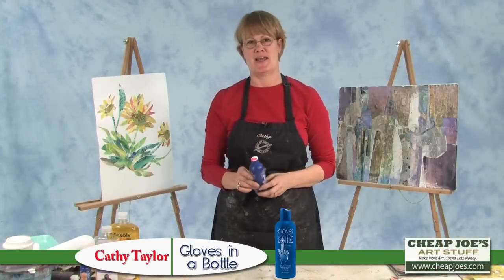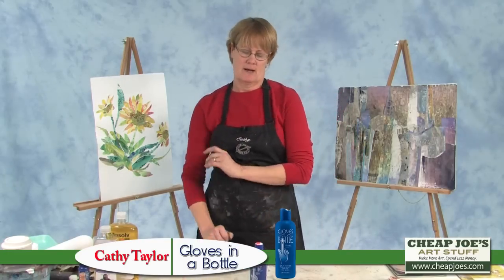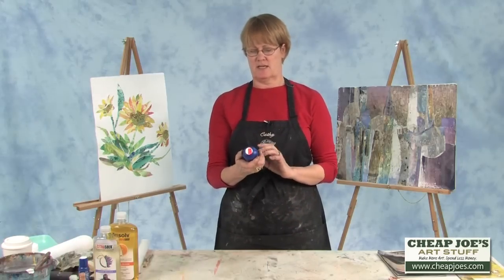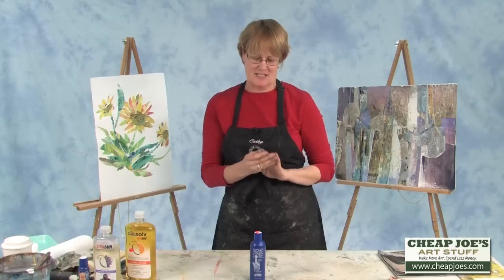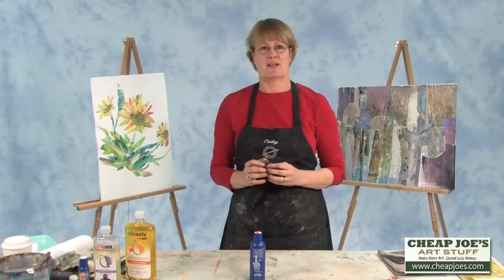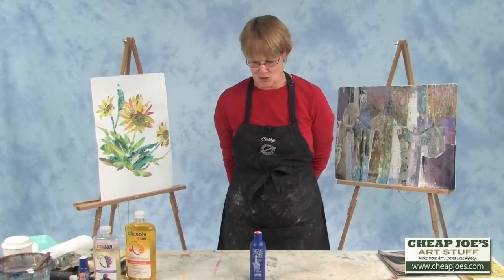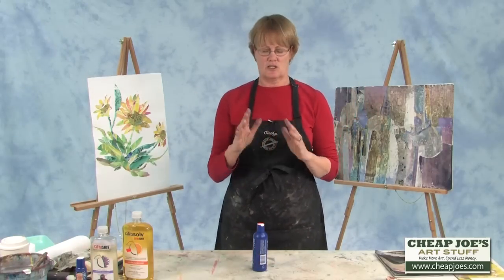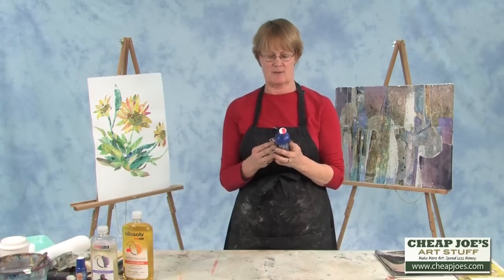Cathy Taylor- Gloves in a Bottle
Cathy Taylor is nationally known collage artist without inhibitions. She takes on a project with both bare hands and so appreciates the much needed protection from Gloves In a Bottle skin protectant.It rapidly absorbs into and bonds with the outer layer of skin, creating a protective layer while retaining the natural moisture from within. You can protect your hands from all art mediums, especially oil paints, acrylics, and pastels. It also protects you from transferring natural oils from your hands to sensitive surfaces like watercolor paper, Terra skin, and Yupo that can resist the application of paints. This product does not wash off it and will come off naturally with exfoliated skin cells. Re-apply Gloves in a Bottle every four hours for continued protection for extra sensitive skin. This lotion is grease-less, non-sticky, fragrance-free, hypoallergenic, and completely safe and non-toxic. It softens even extremely dry and flaky skin naturally. It is used and recommended daily by a wide range of healthcare professionals. There is no better product available for protecting your skin from damage caused during painting. Available from Cheap Joe's in either a 2 oz. or 8 oz. bottle.
(Note: This product does not take the place of protective gloves when handling toxic chemicals or other harmful substances.)

For More Information about Gloves In A Bottle, visit their